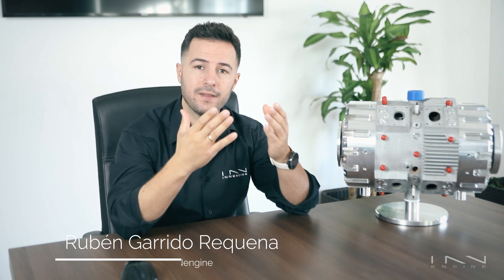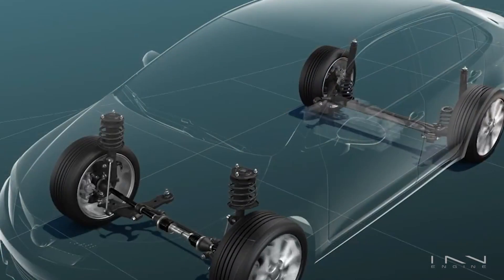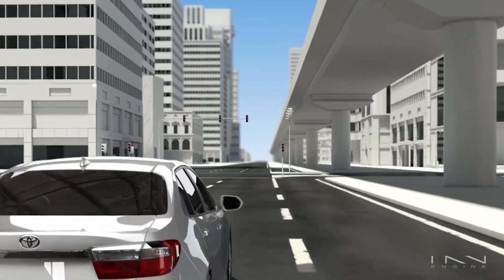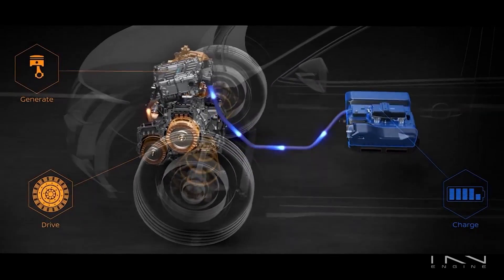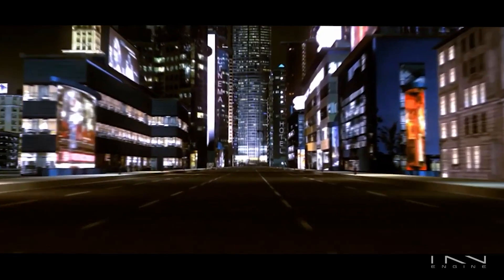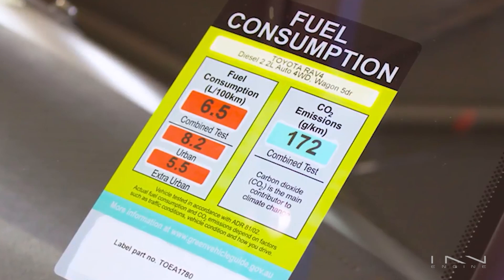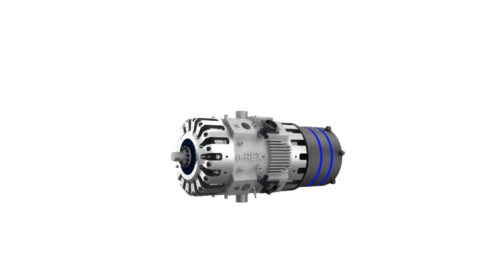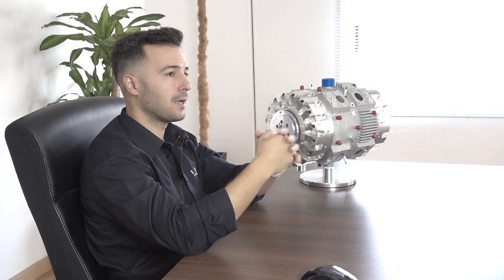What is a range extender?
In a previous video we explained why the e-REX is the perfect engine for range extender applications. But, what is a range extender?